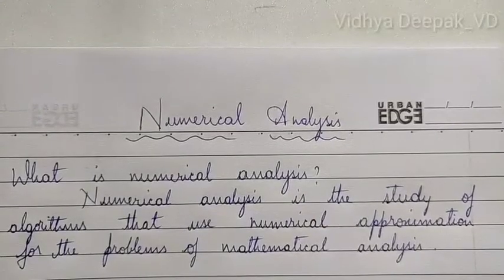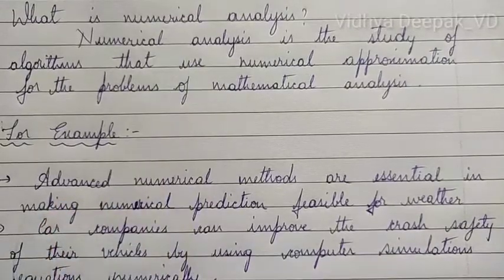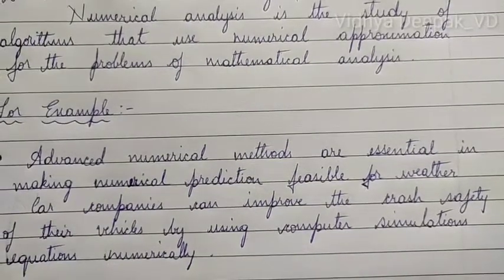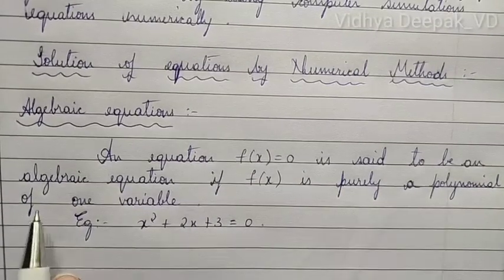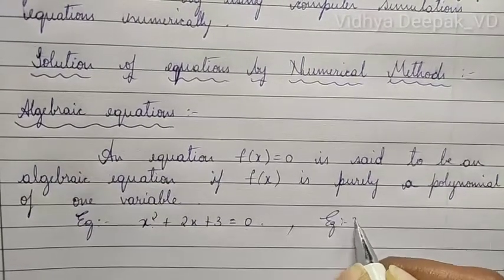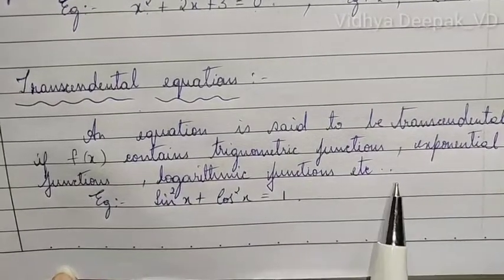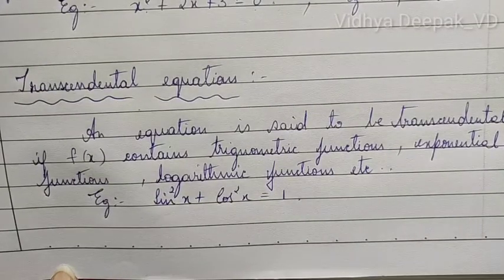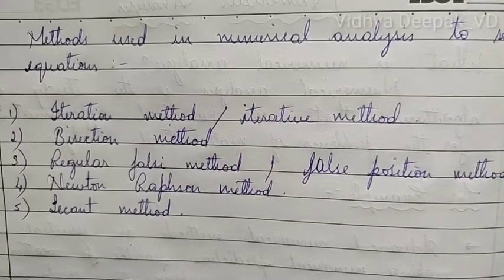Introduction to Numerical Analysis/ Vidhya Deepak_VD/ Math with VD.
Hello Everyone...
Queries Solved:
1. Introduction to Numerical Analysis